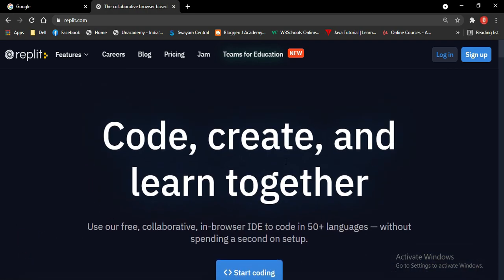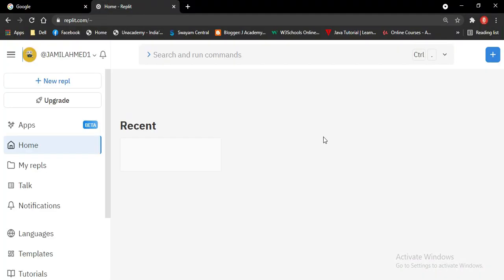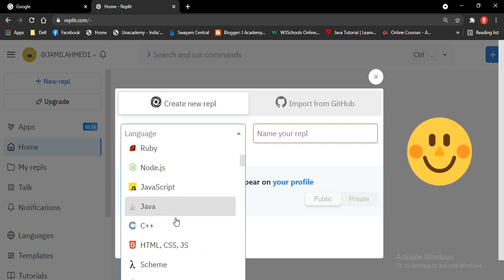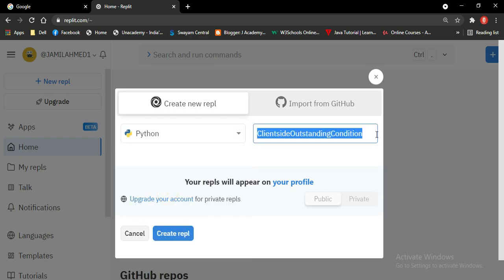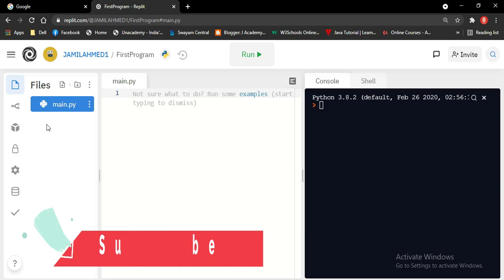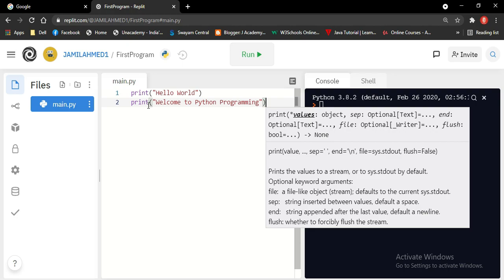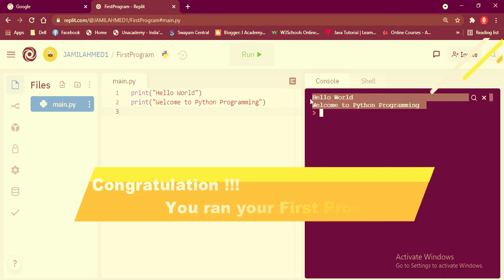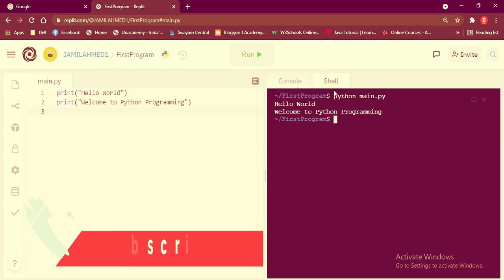🔥 🔥 🔥Best Online Coding using repl.it portal | Online Teaching Aid | JAcademy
Repl.it is a free, collaborative, in-browser IDE to code in 50+ languages — without spending a second on setup.